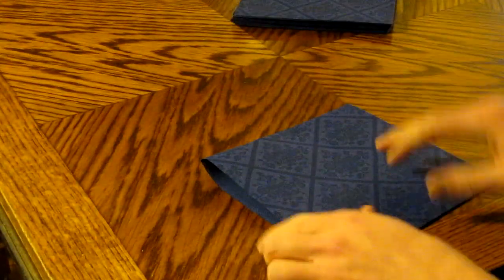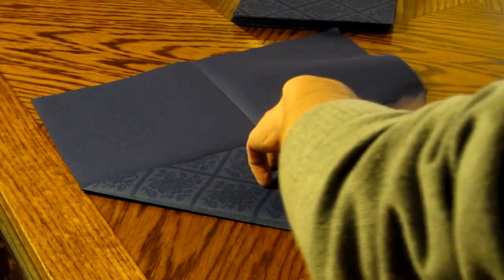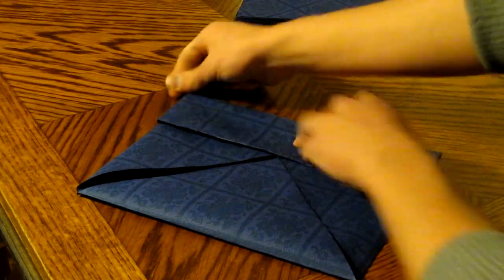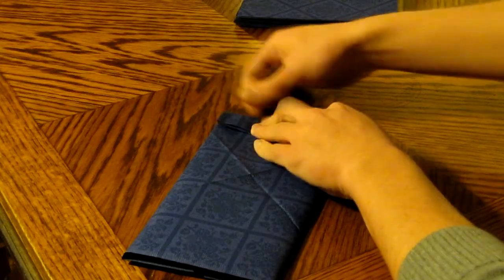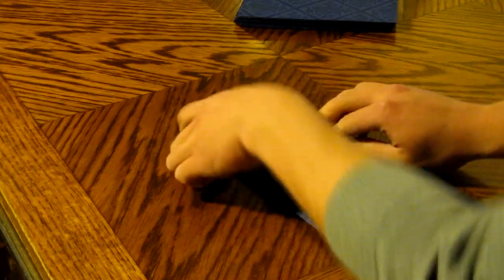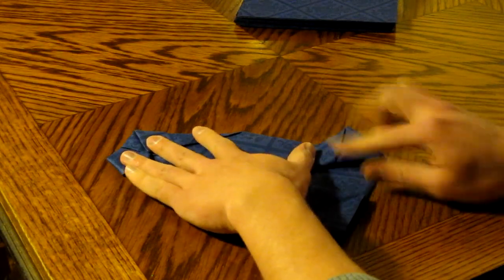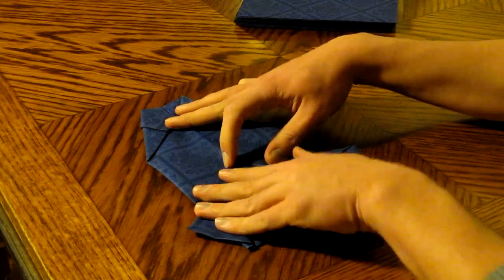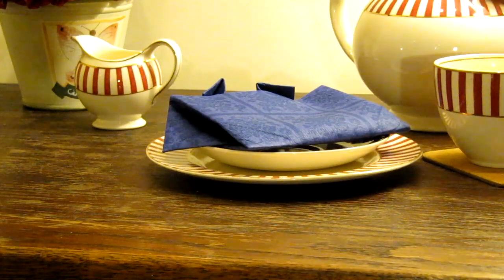Napkin Folding - T shirt fold || Tutorial DIY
A simple tutorial in how to fold a T Shirt napkin. There is also a step by step tutorials with pictures on my

We are going through the basic steps on how to quickly tie a shoe lace, but of course two of the most common things you may do wrong.